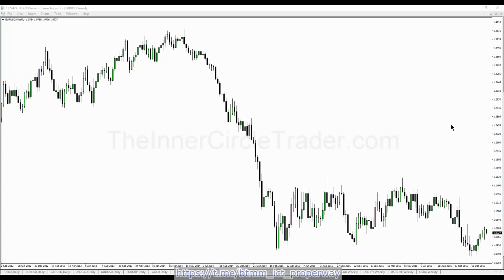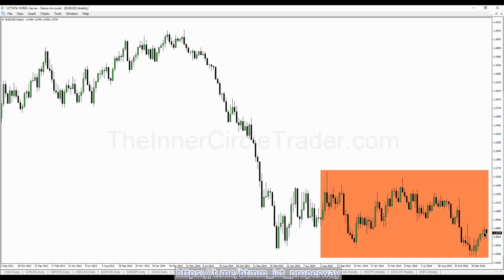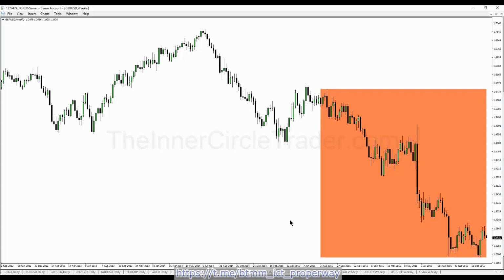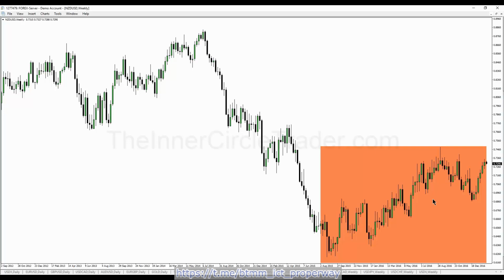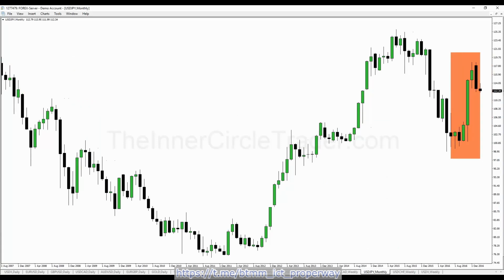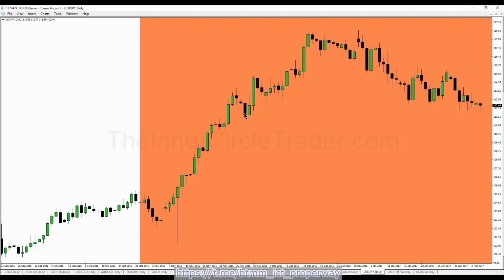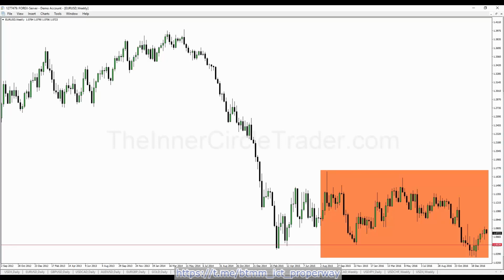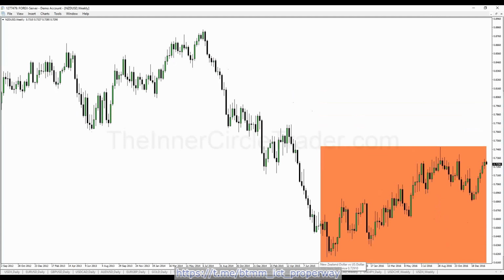Description HTF Market Profile Study